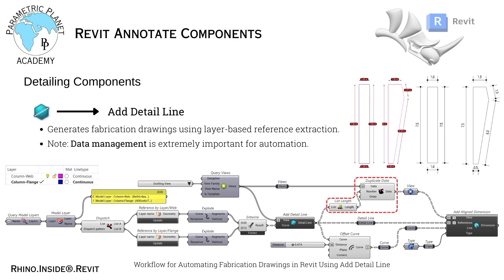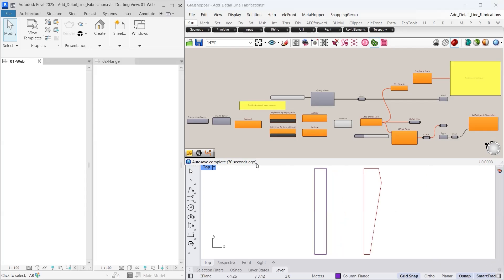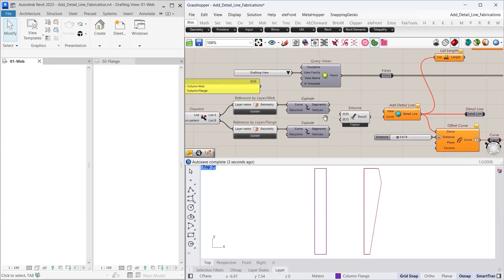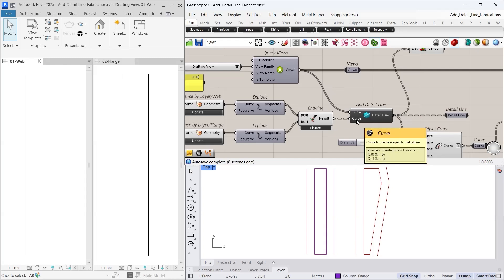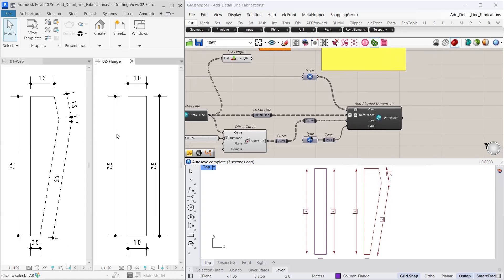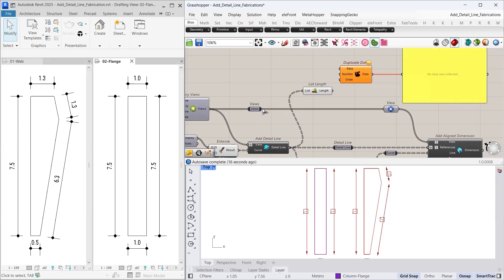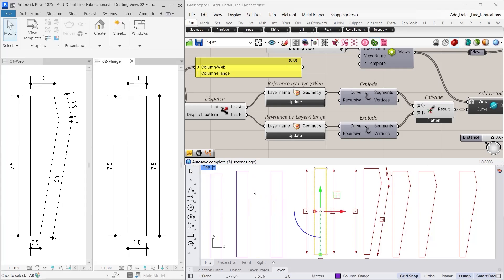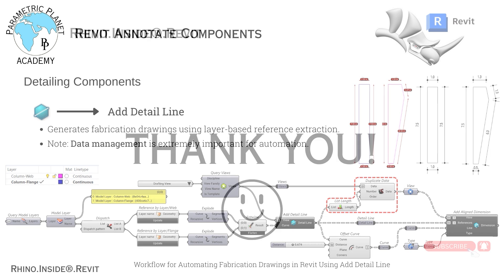How to Automate Drawings & Annotation Across Multiple Plans | Rhino.Inside.Revit | Grasshopper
This lesson demonstrates how to efficiently place specific geometry into designated Revit drafting views by using layers in Rhino to filter and organize elements in Grasshopper. By leveraging Rhino.Inside.Revit, we can directly reference and automate the placement of these elements, ultimately simplifying the creation of drawings and annotations.